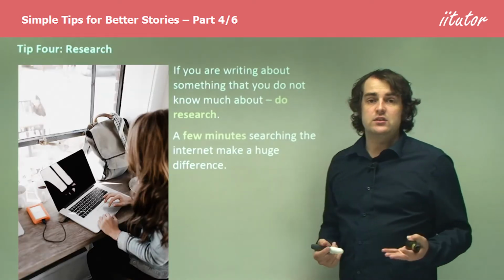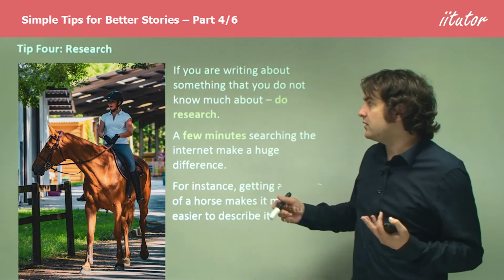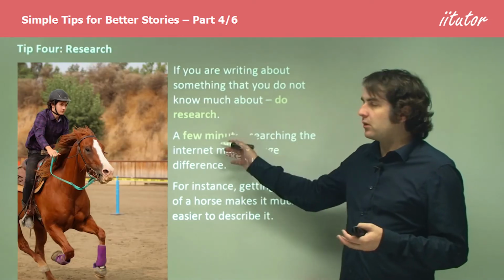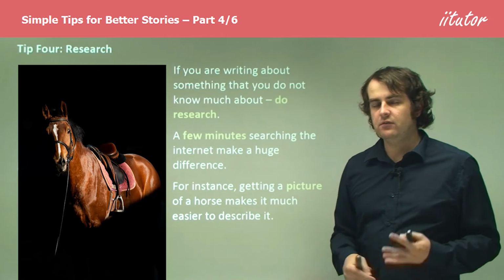💯 √ Simple Tips for Better Stories #4/6 Research for Writing | Creative Writing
Tip Four: Research
If you are writing about something that you do not know much about – do research. A few minutes searching the internet make a huge difference. For instance, getting a picture of a horse makes it much easier to describe it.